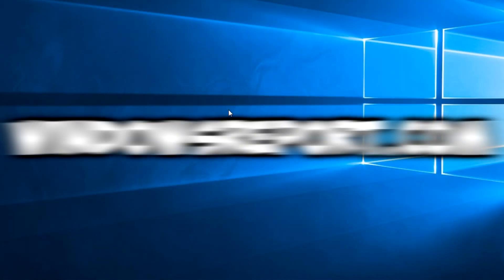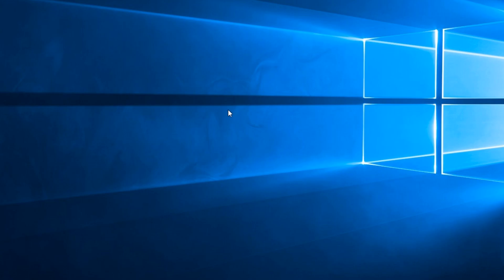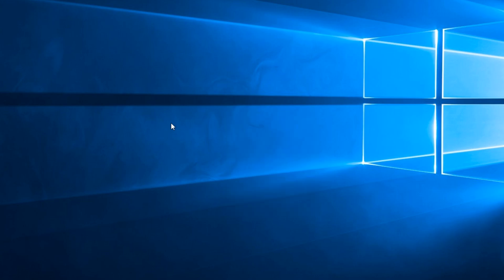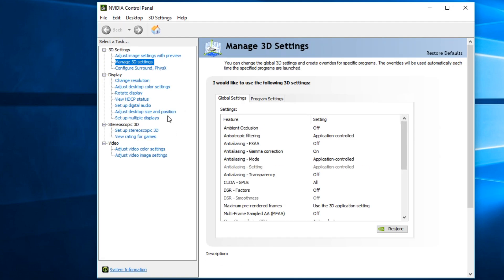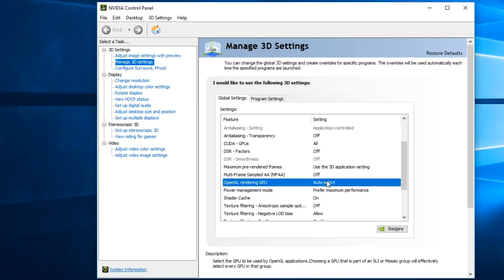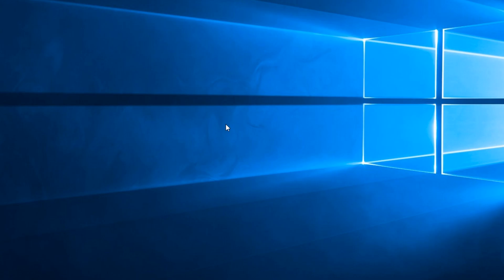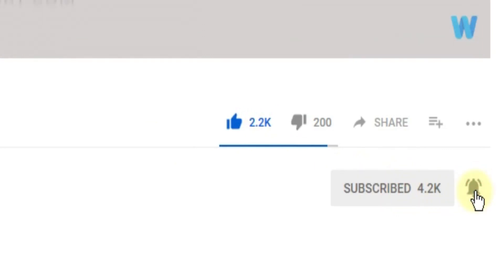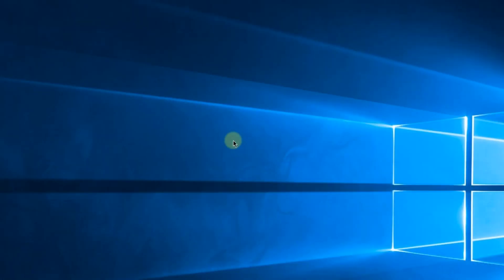How to set Games to run on dedicated GPU in Windows 10/11 [2024]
| ⚙️Try Fortect to fix and optimize your PC like a Pro

In this video, we're going to show you how to set Games to run on the dedicated GPU. This video is only for those of you who have a NVIDIA GPU.

How to set Games to run on the dedicated GPU
Solutions : 0:09